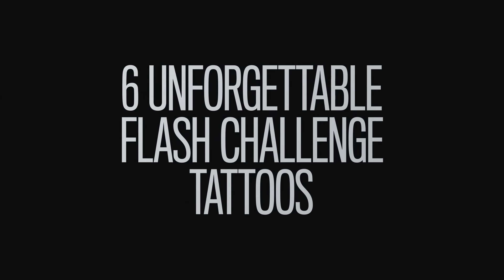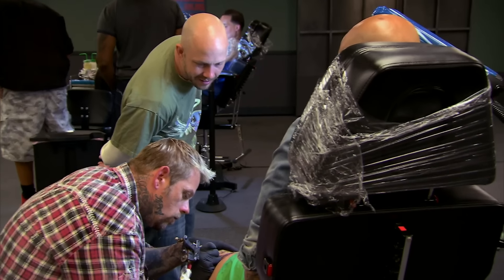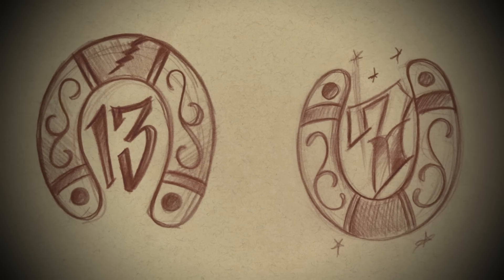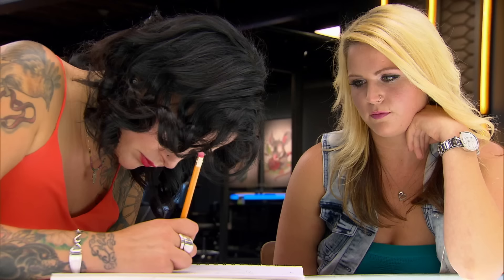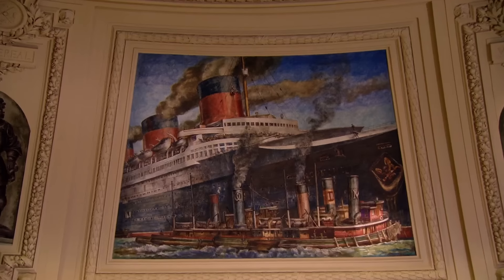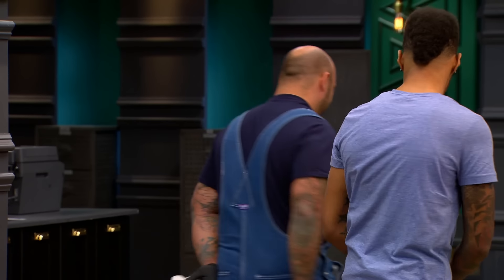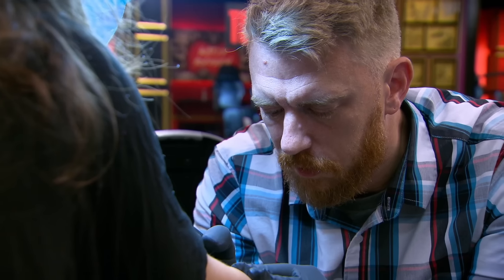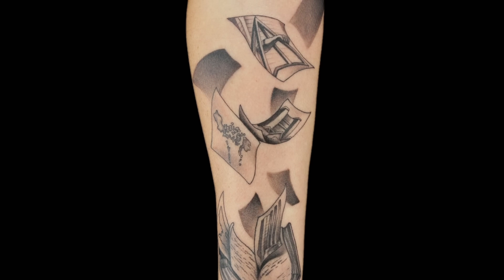Unforgettable Flash Challenge Tattoos ⚡ Ink Master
From postcard tattoos to designs drawn by the judges, these Flash Challenge tattoos forced the Ink Master artists to work quickly and efficiently.